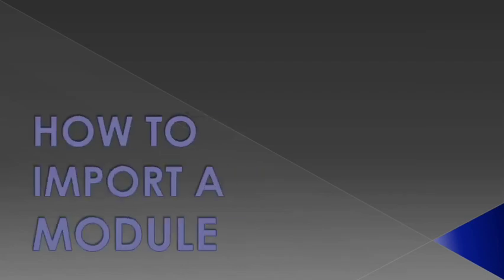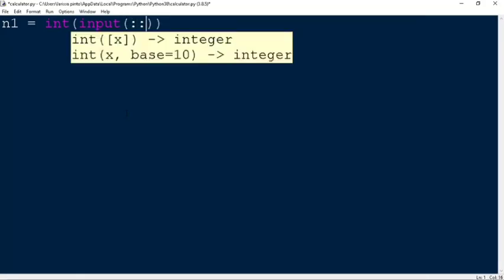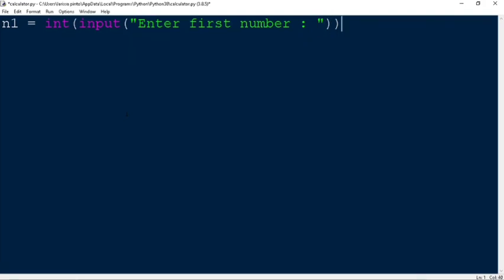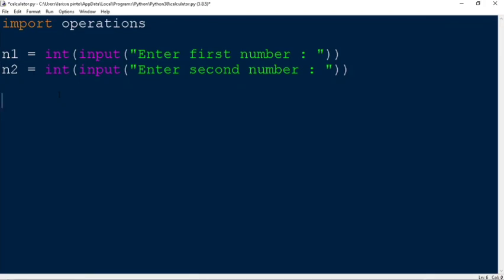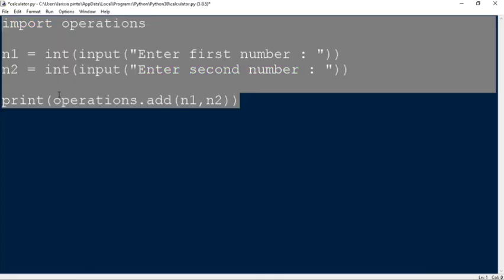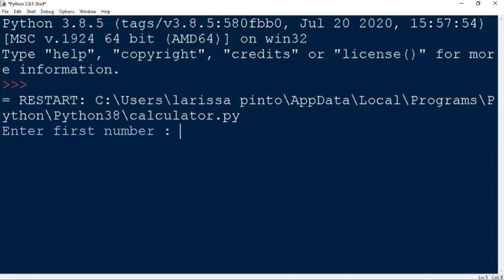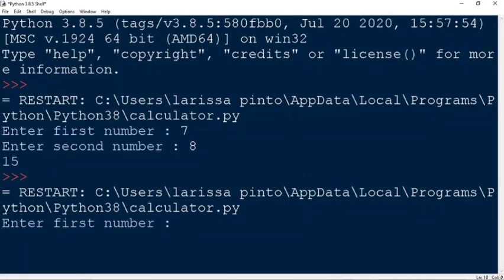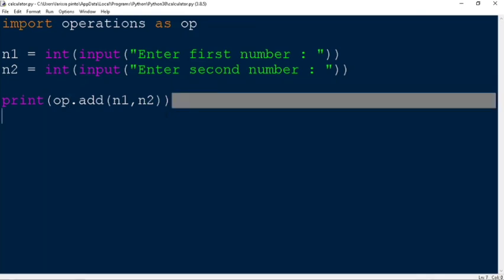How to import module in PYTHON!